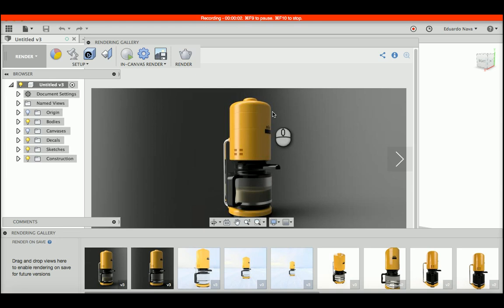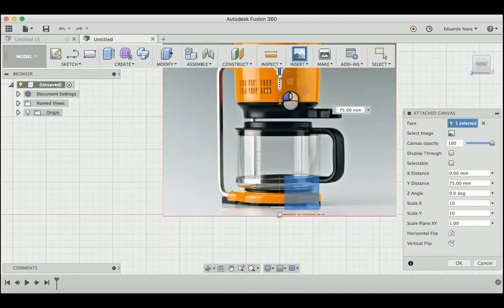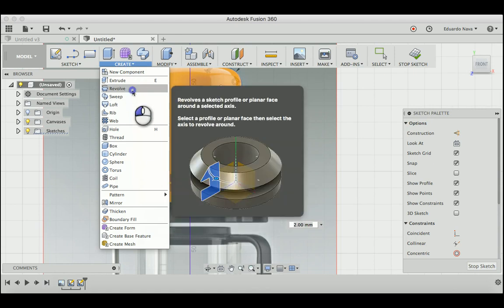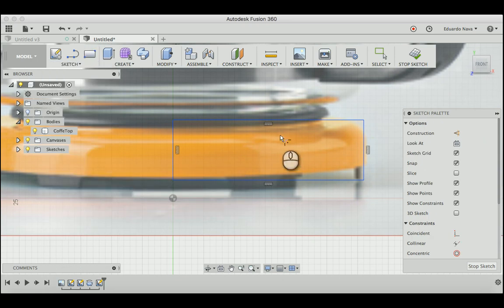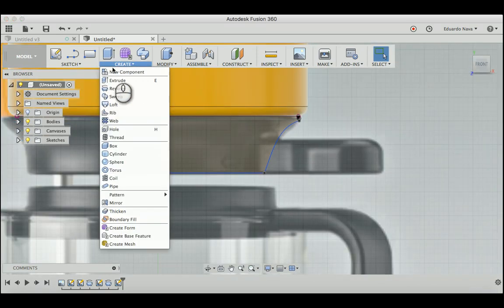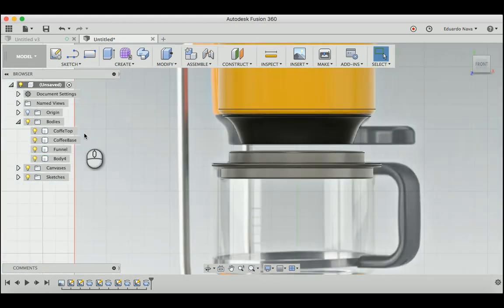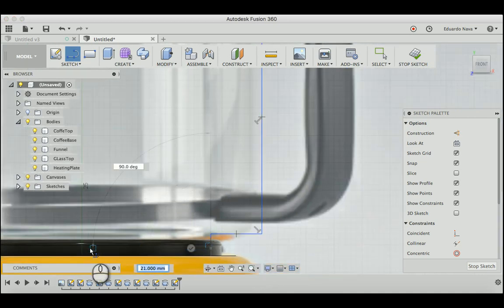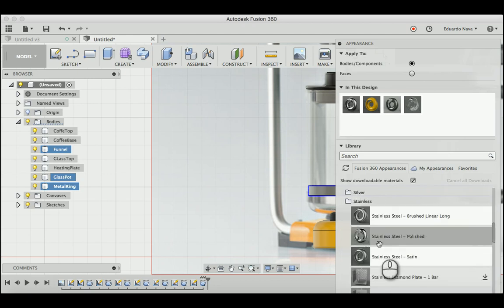Fusion Coffee Revolution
Project for week 9/18-9/22